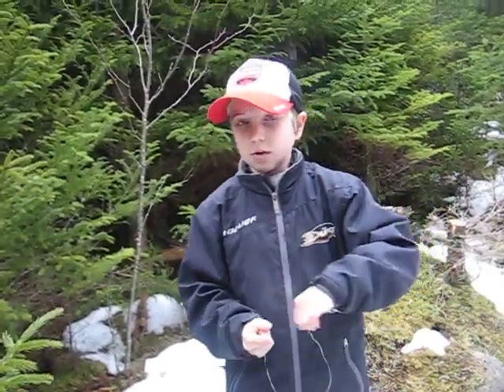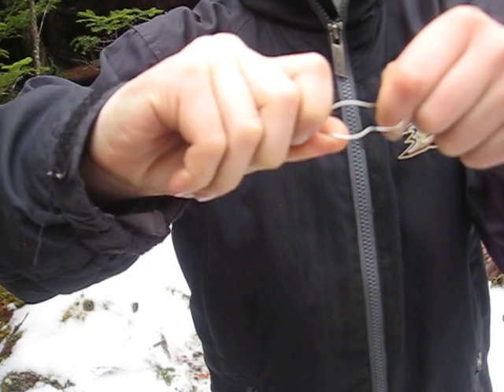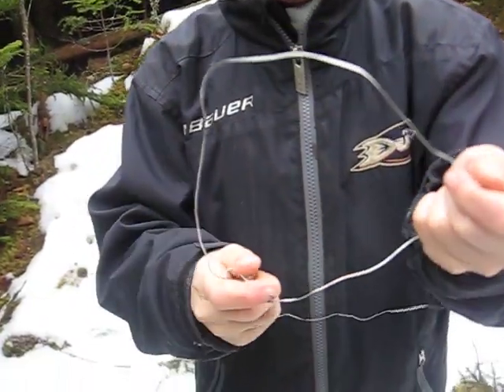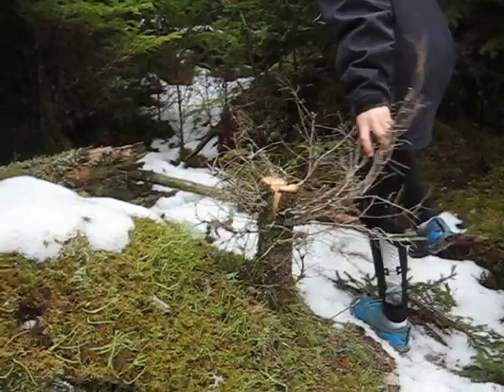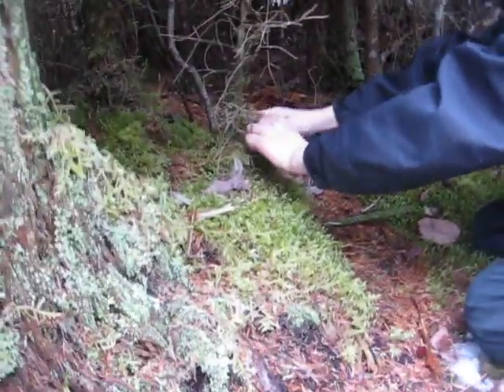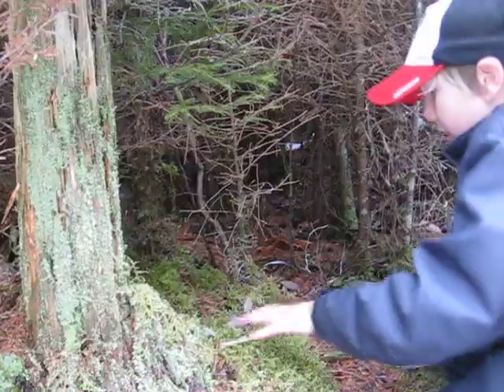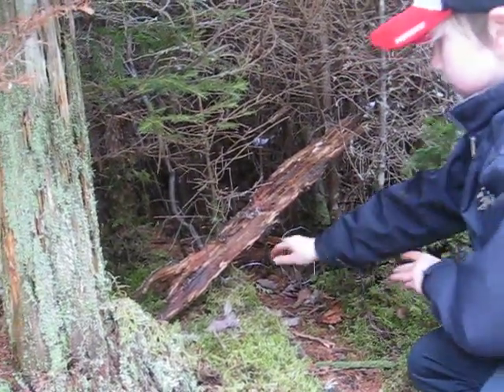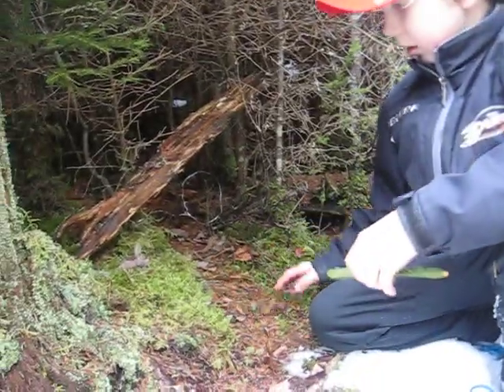how to set up a rabbit snare